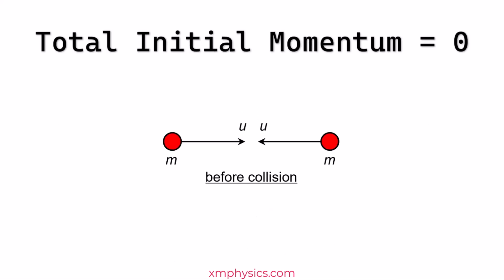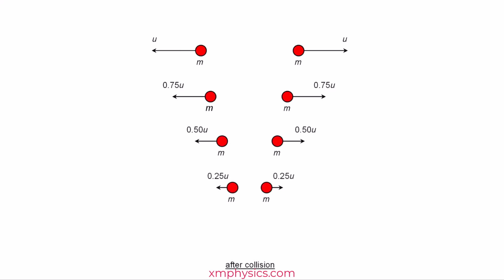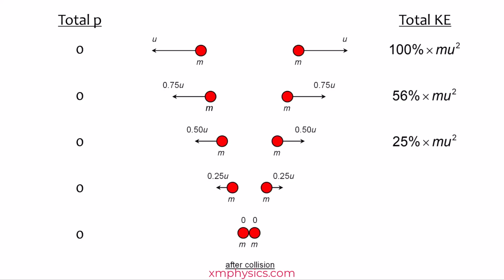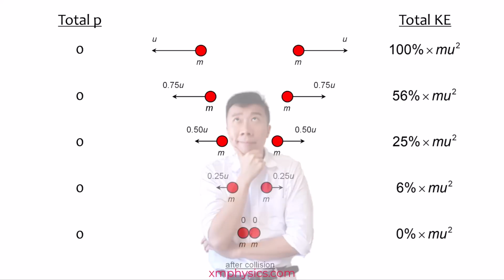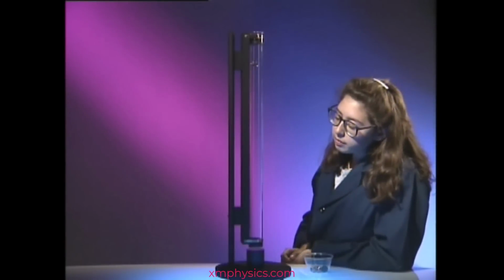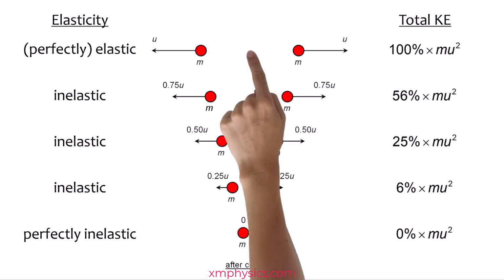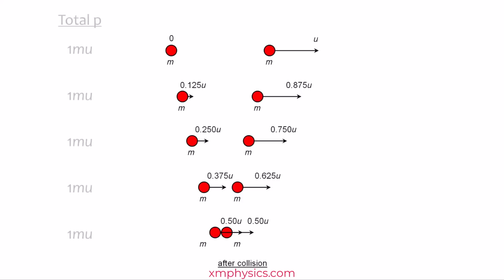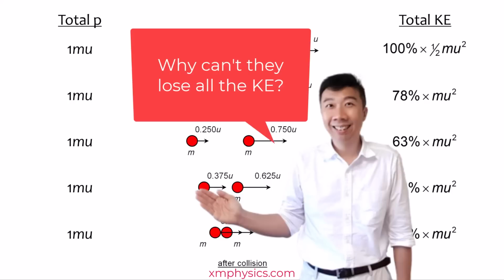3.3.2 Elasticity of Collisions: Elastic vs completely inelastic collisions